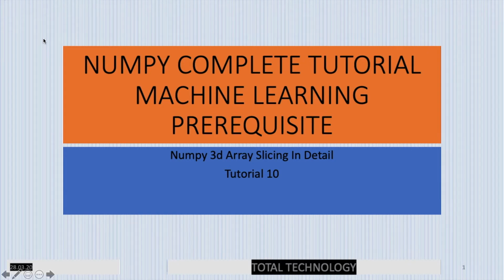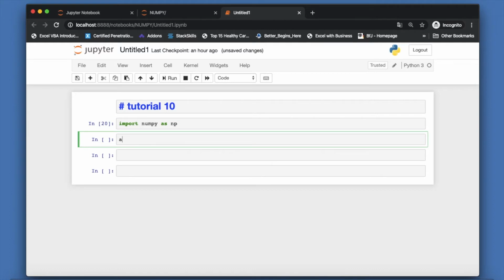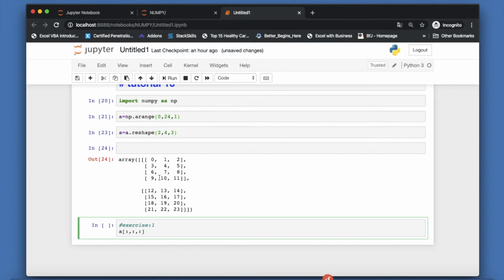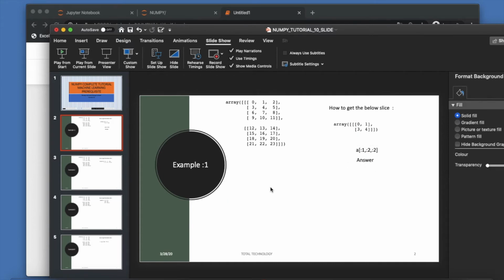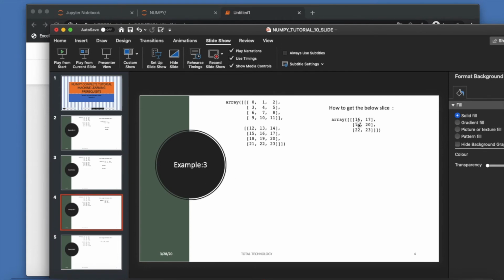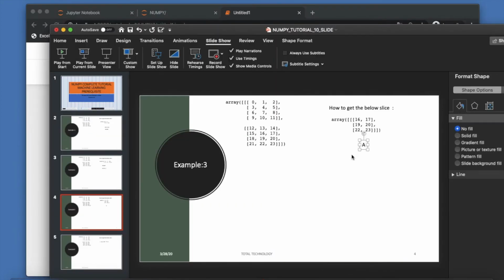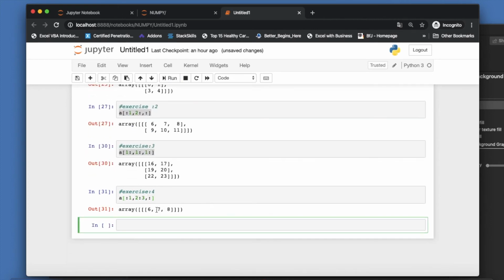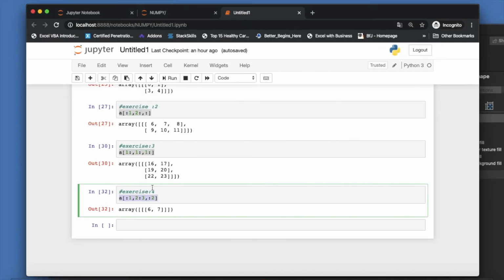Numpy Complete Tutorial For Machine Learning |Numpy Slicing In With 3d Array|Part:10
numpy tutorial,
numpy datatype
numpy important exceptions
numpy array creations
numpy linspace
numpy arange
numpy array creation using np.linspace()
numpy array creation using np.arange()
numpy reshape
how to convert 1d array into 2d array
how to convert 2d array to 3d array
numpy slicing in detail
numpy slicing with examples